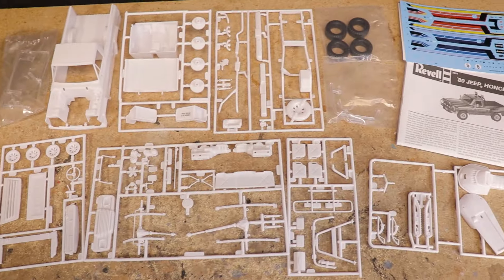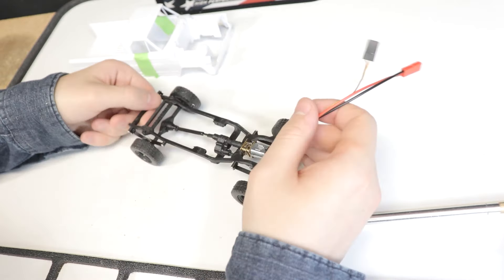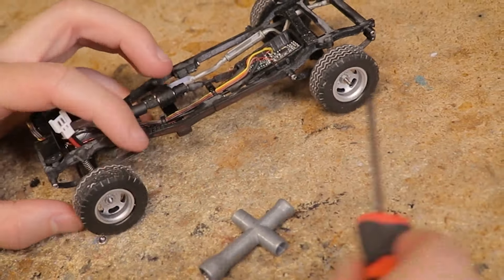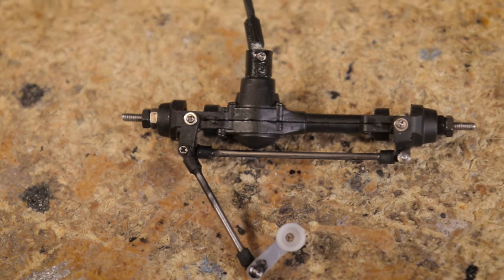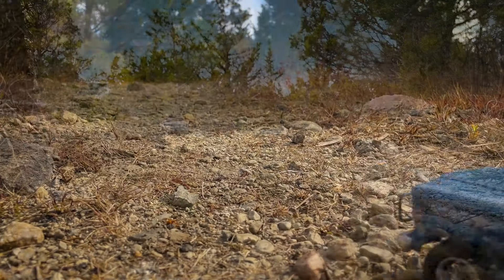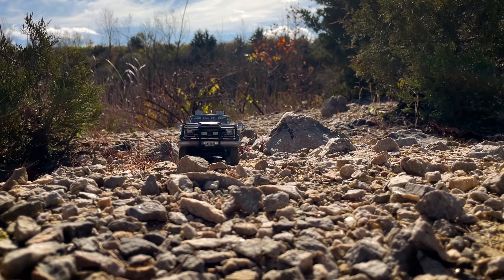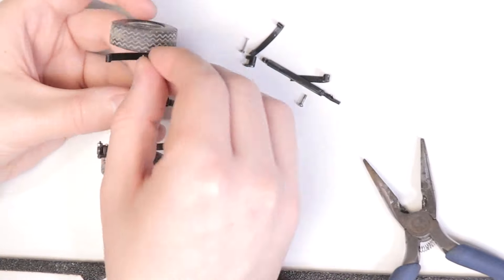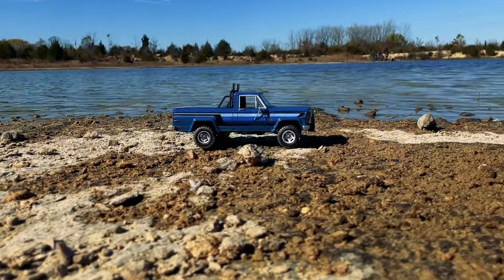It's Back! More Testing of the 3D Printed 4x4 Model to RC Conversion Chassis 🔧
The 1/24 scale RC Jeep J10 is back! Is this tiny rig finally ready to conquer the trails? Today's video showcases my efforts to improve both the performance and reliability of this custom RC 4x4. Learning from both the successes and failures of some recent test drives, I've been gradually improving this custom 3D printed chassis. Changes have been made and the results are promising, but of course there's certainly still some room for improvement. A challenge for sure but also a lot of fun. 👍